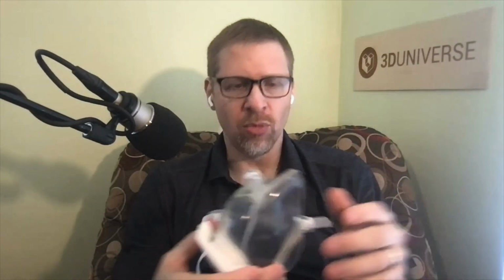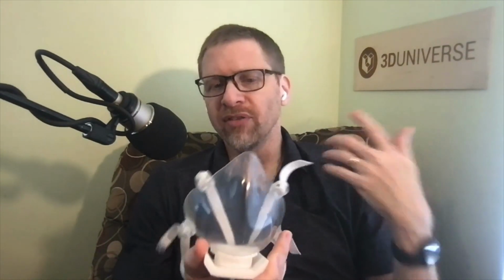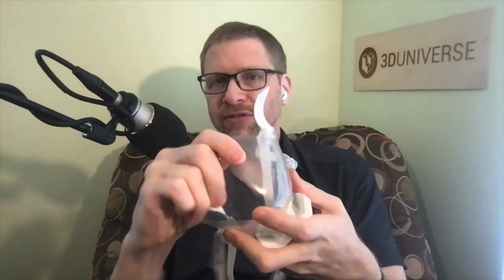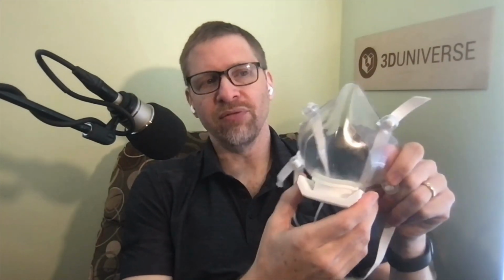BE Mask Team - Overview of 4 Open Source Mask Designs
Among the many impacts of the COVID pandemic was the disruption of supply chains, resulting in shortages of many products, including Personal Protective Equipment (PPE).

To address this challenge, a group of volunteers worked together to develop a number of open-source mask designs that can be produced using affordable digital fabrication technologies (i.e. 3D printers, laser cutters, and desktop vacuum formers).

This video provides an overview of some of the open-source mask solutions our team developed.

Be sure to join us for a live-streamed discussion on July 1, 2021 to learn more, ask questions, and get involved!